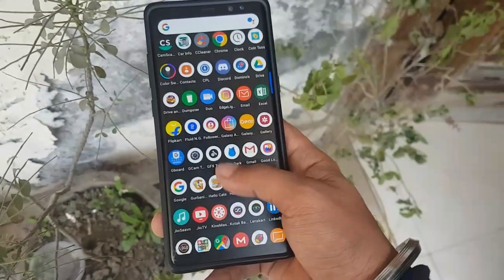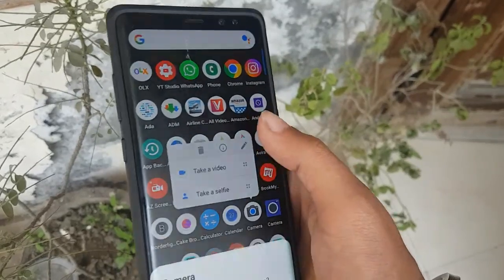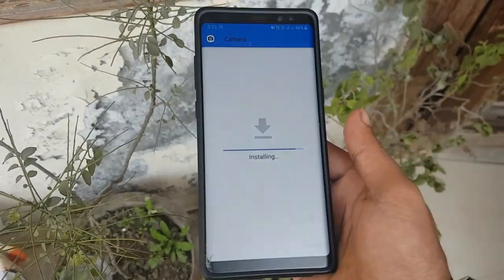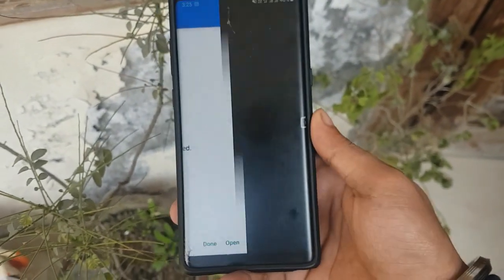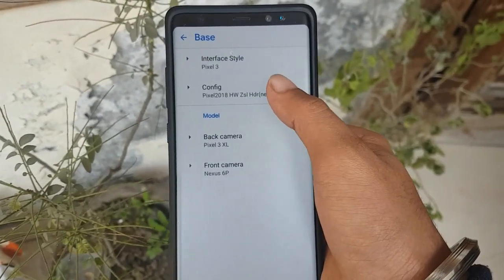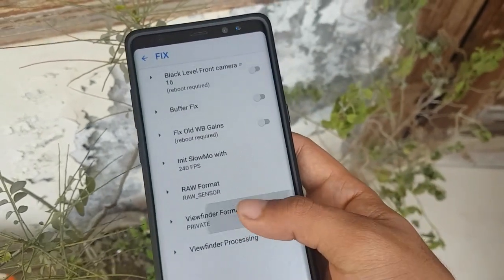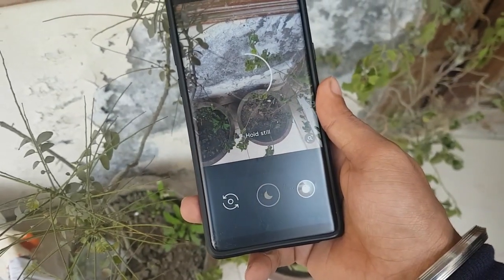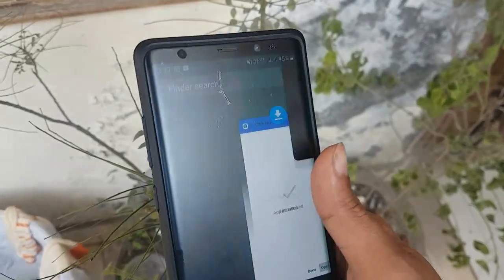S8/Note 8 - PIXEL 3 NIGHT SIGHT PORT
Get pixel 3 night sight for galaxy note 8 and s8 it may work on other models but i have not tested it yet so cant say much about it